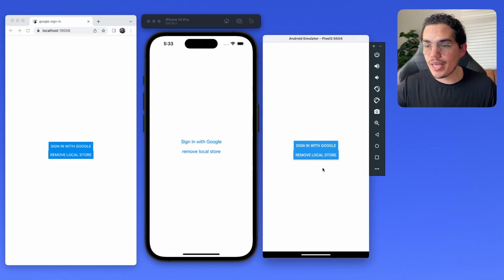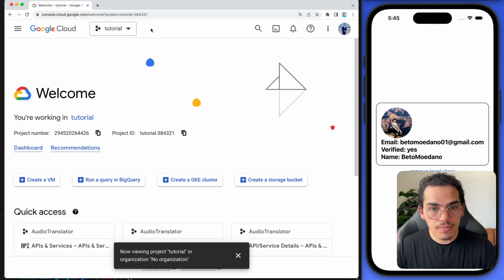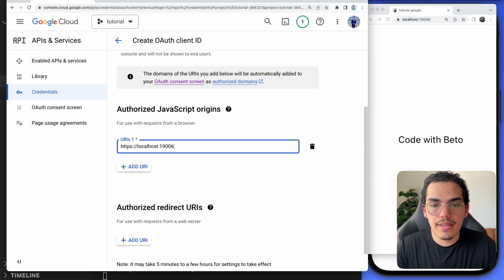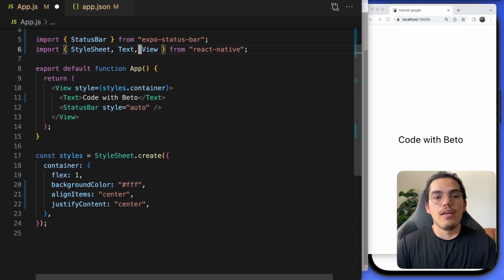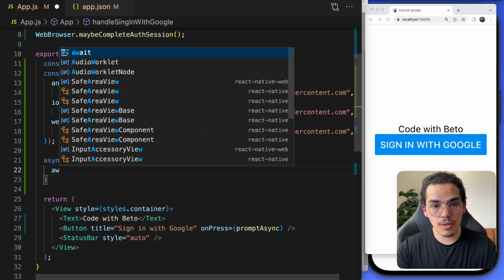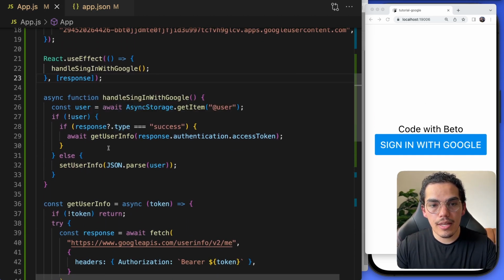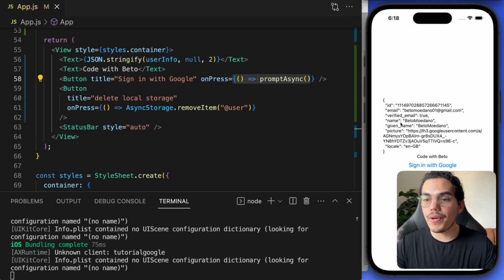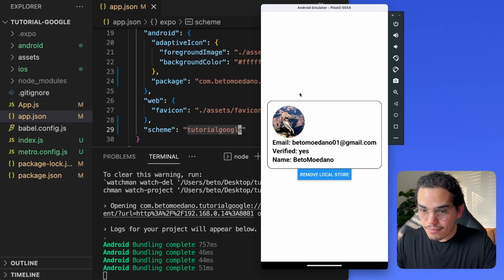Sign In with Google | React Native Expo | Tutorial 2023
Hey what's up guys, In this video we learn how to integrate Sign In with Google using React Native Expo